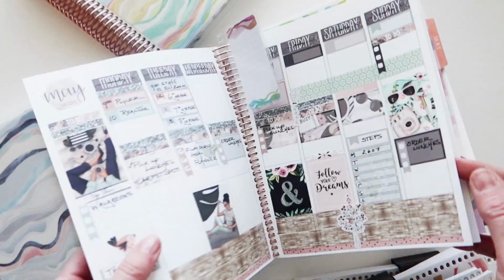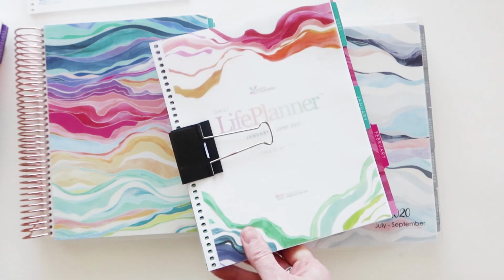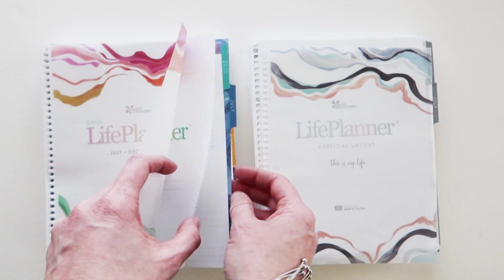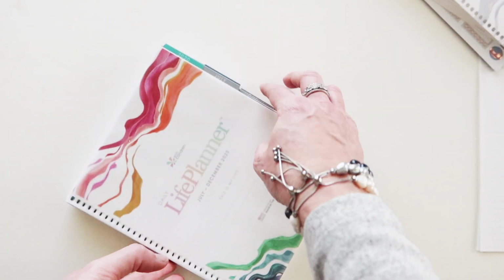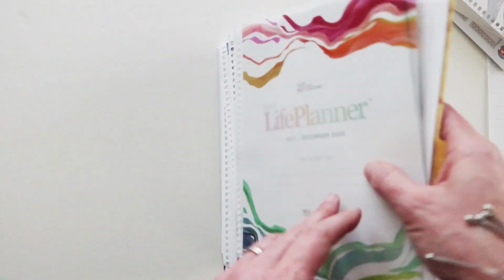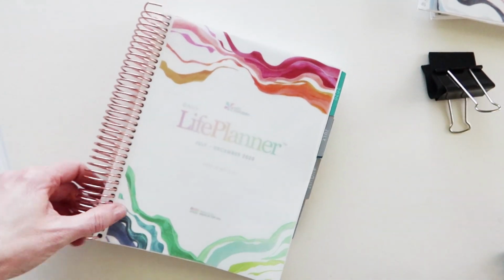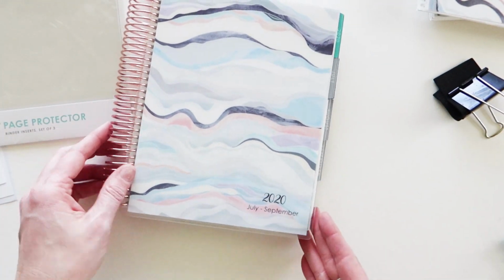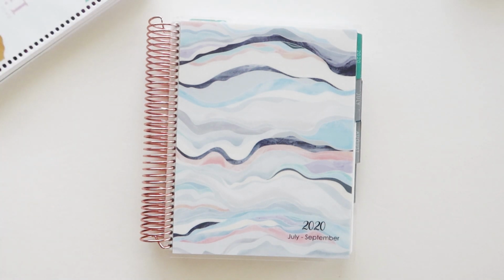Weekly Daily Quad Planner | Combine weeks, months & notes w/ the ecdailyduo for a Quarterly Planner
The NEW Erin Condren Daily Duo is HERE but it doesn't have a weekly view.  Untill NOW!! I've combined 4 different EC Planner to make "almost" the perfect planner in one.  This two month planner is my Dream and how I want to plan for the rest of 2020 and 2021.  The 2020 Daily Duo is two coiled LifePlanner's, each 6 months each starting in July 2020. But I made 4 planners for the year with the monthly deluxe too!

⭐Who I am:

I am 44 year old mother to 4 sporty, smelly and sweet boys ranging in the ages of 7 to 20 and lucky enough to be married to my favorite person in the world who lets her play in her craft room instead of watching man movies at night.   Don't let all that household testosterone fool you, I'm a bubbly, ex-pageant girl knows her sparkle and sass which you'll find sprinkled throughout my projects and videos :)

⭐E Q U I P M E N T used in the making of this video:

Microphone Boom Stand
Swivel mount
Cannon g7x Mark iii
External Mic

XOXOXO
-Kim